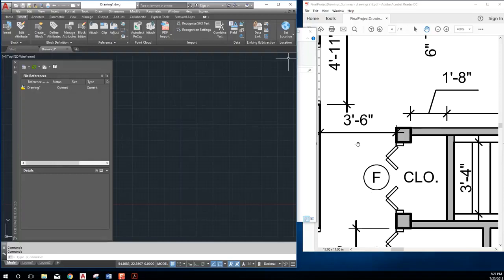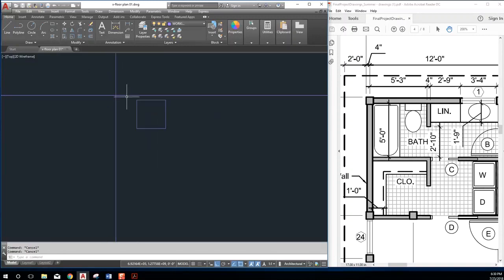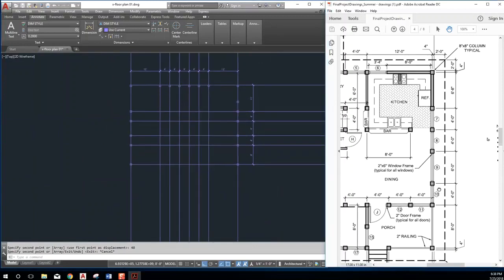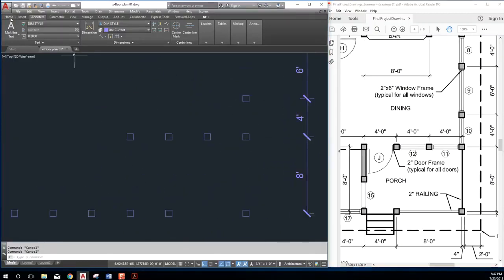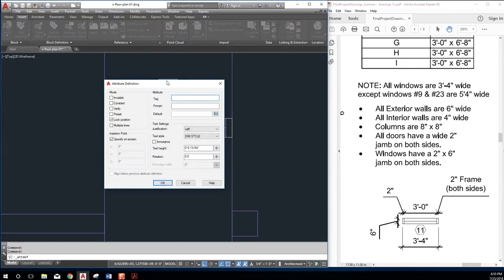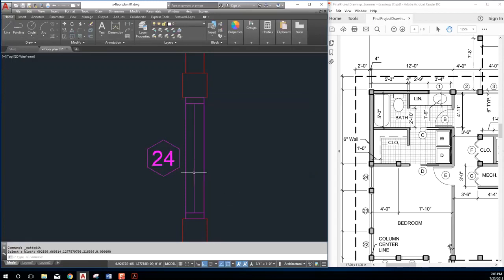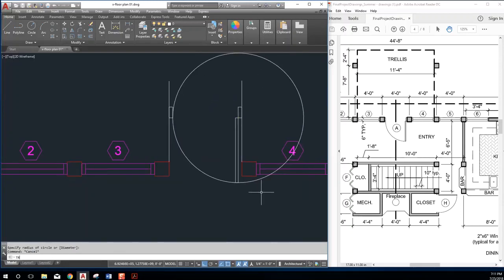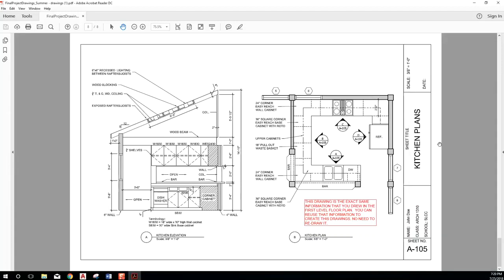AC final floor plan